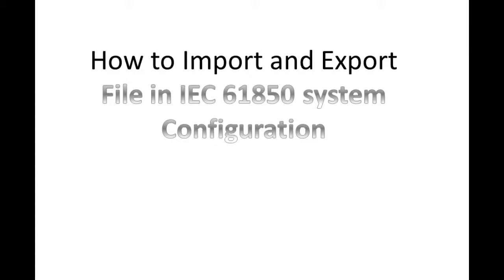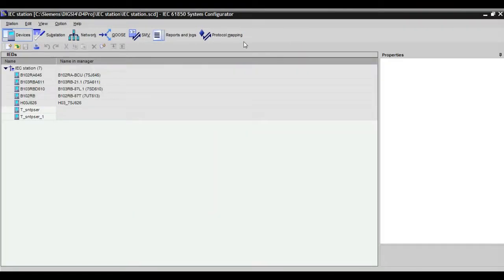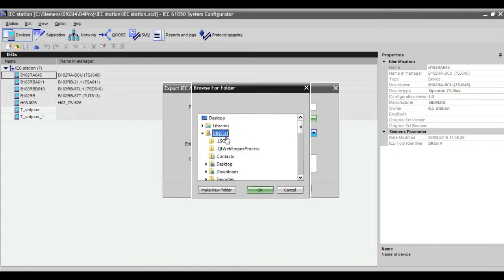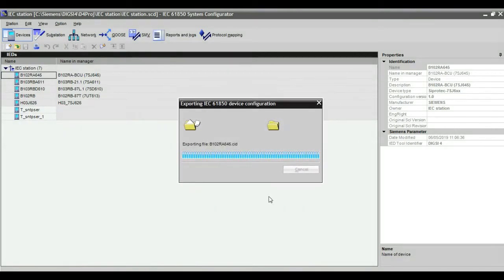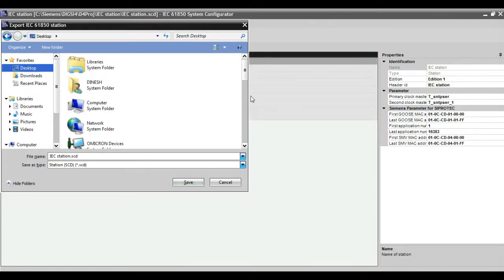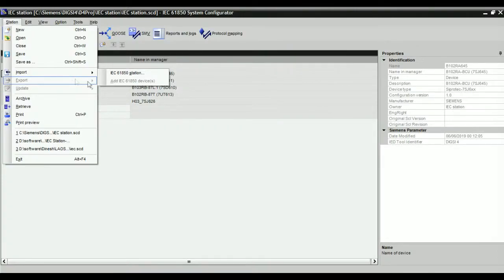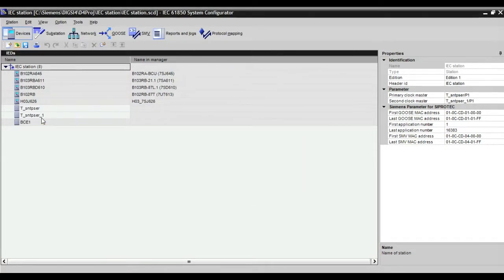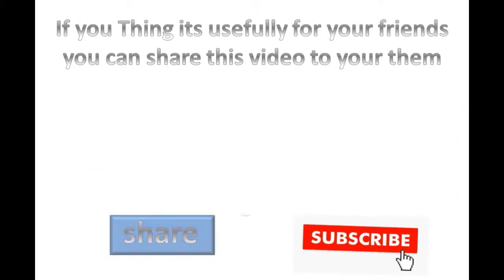IEC61850 Station | Digsi 4: How to Import & Export Files (Step-by-Step Tutorial)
Learn how to seamlessly import and export configuration files in Siemens DIGSI 4 for IEC61850 substation automation projects! This tutorial covers SCL files (SCD, CID, IID), project backups, and device configurations to streamline your workflow.

🔍 In This Video, You’ll Learn:

Exporting Files from DIGSI 4:

Exporting IEC61850 SCL files (SCD, CID) for device interoperability.

Saving project backups (.dpa files) and device configurations (.def files).

Generating reports (.xml/.pdf) for documentation.

Importing Files into DIGSI 4:

Importing SCL files (CID from IEDs, SCD from system configurators).

Restoring project backups and device configurations.

Integrating third-party device descriptions (.icd files).

Key Tools Used:

DIGSI 4 "Station" manager for system-level exports.

"Device" mode for IED-specific imports/exports.

"File" menu shortcuts & drag-and-drop workflows.

⚙️ Helpful Commands:

Export SCD: Station Manager - Right-click station -  Export - SCL (SCD)

Import CID: Device Navigator -Right-click device - Import - SCL (CID)

Project Backup: File  Save As (creates .dpa backup)
how to import and export file from IEC61850 station